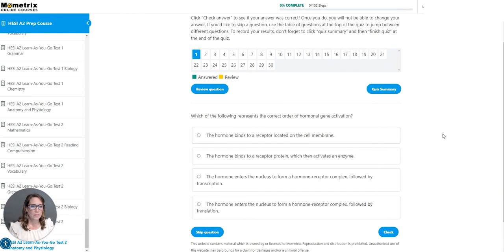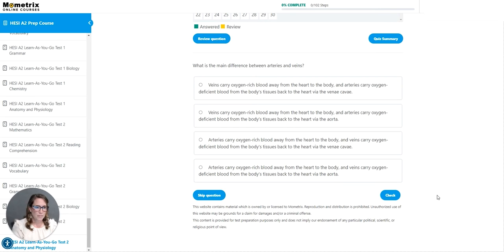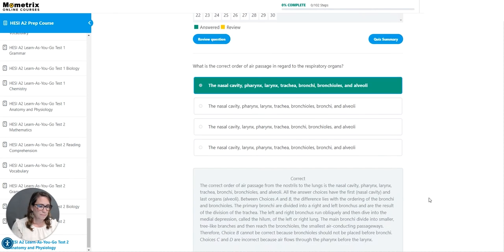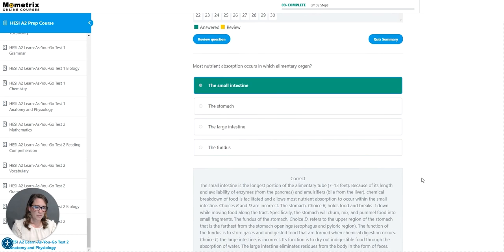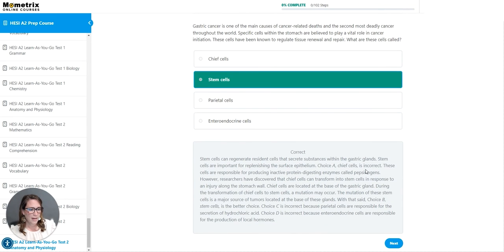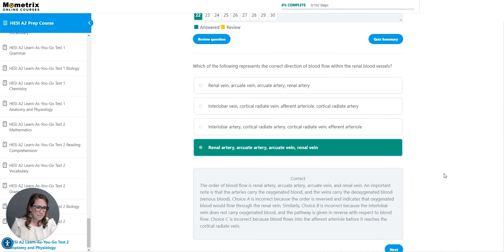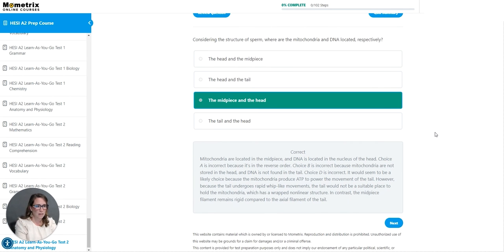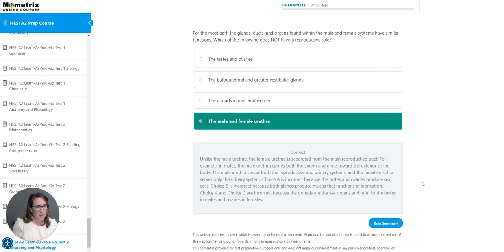HESI A2 Science Practice Test (With Registered Nurse!)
Join Registered Nurse Kelly as she walks you through a HESI A2 Science Mometrix practice test step-by-step!